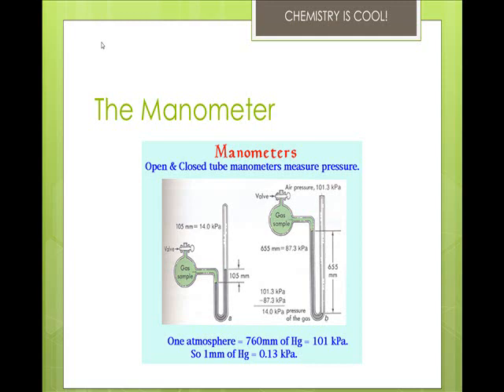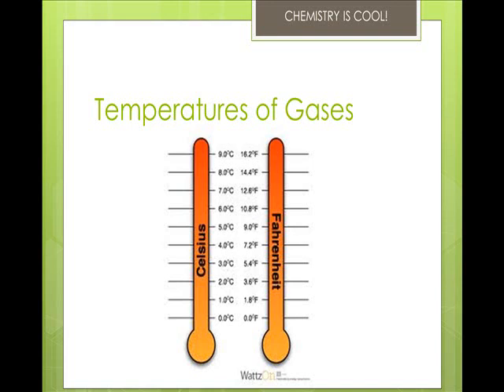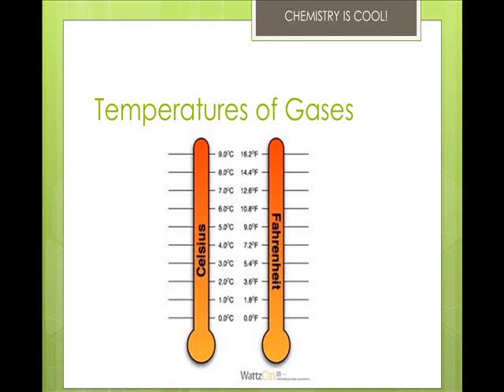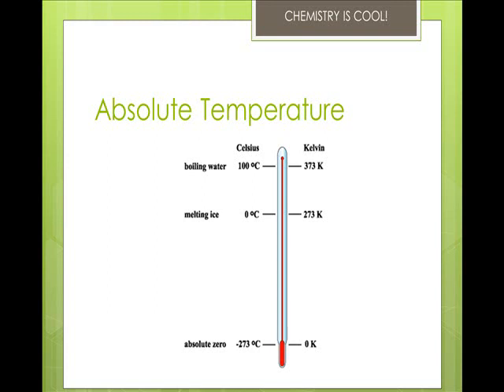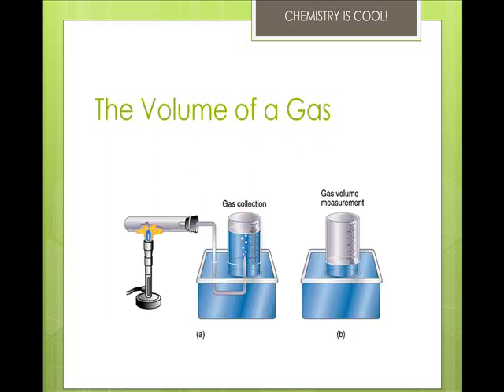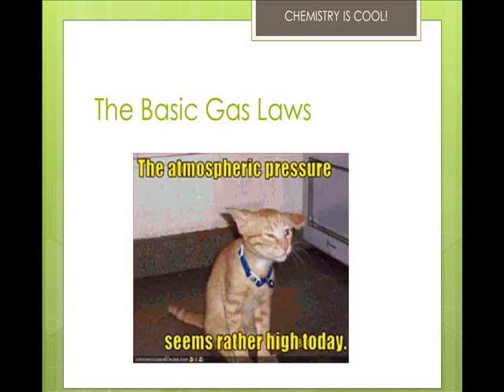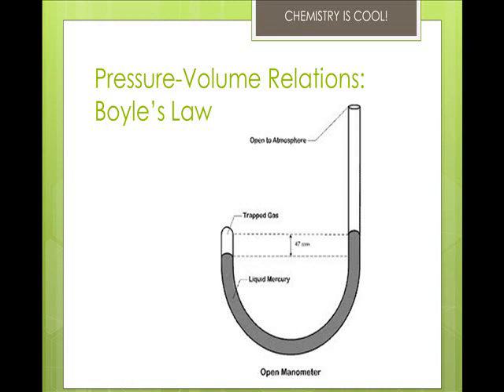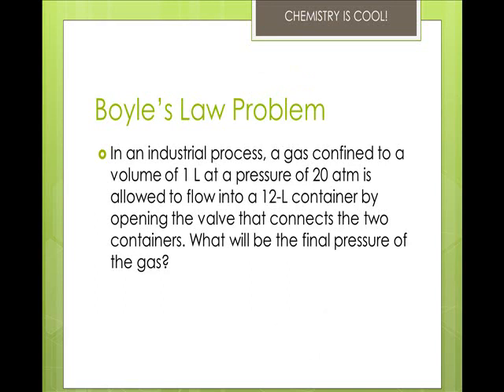Gases Part 2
Part 2 of 3.  Development of Charles and Gay-Lussac's Law.  Relationship between temperature and pressure in gases verses condensed states of matter.